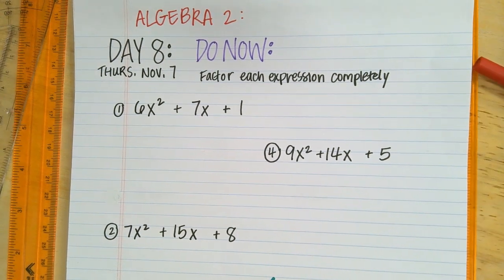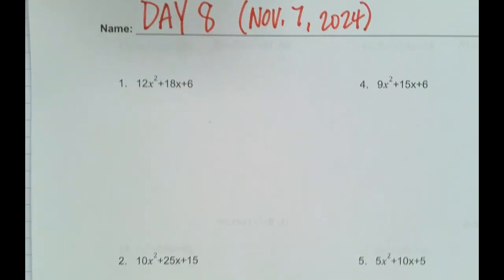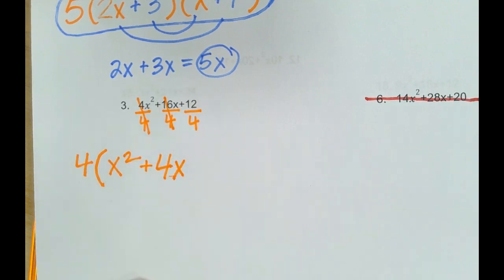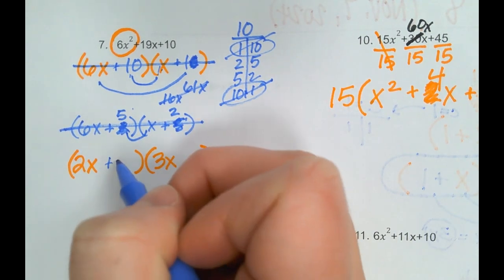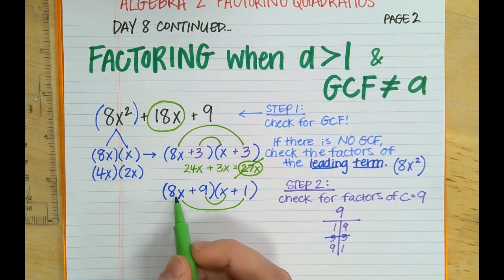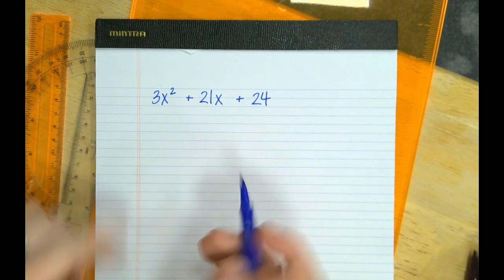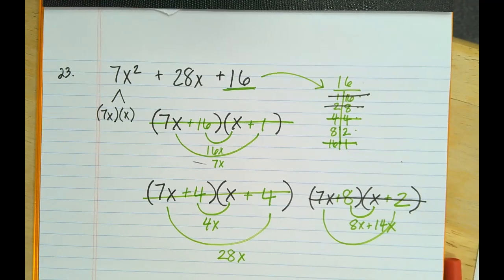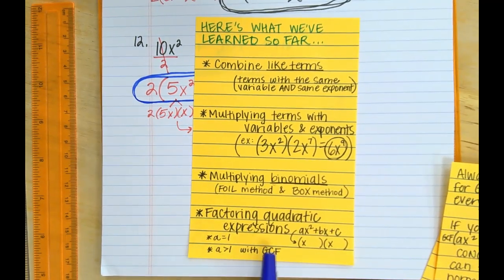ALGEBRA 2 Day 8- MORE FACTORING Quadratic Expressions when a is greater than 1 and the gcf is not a